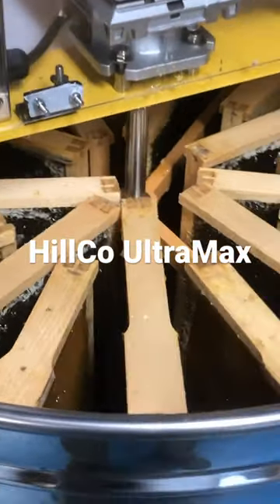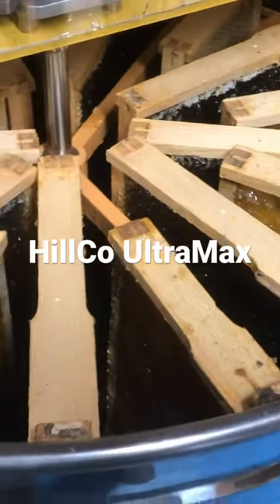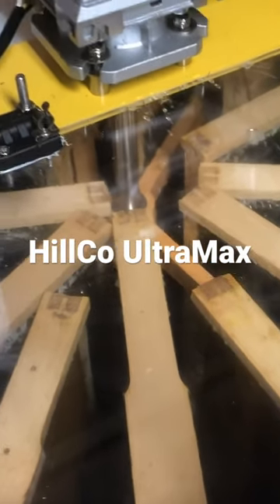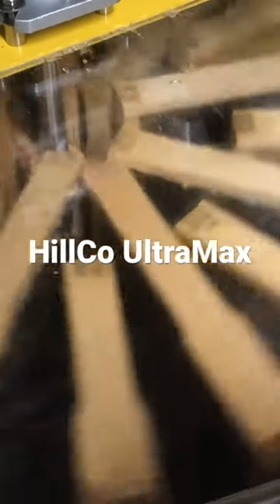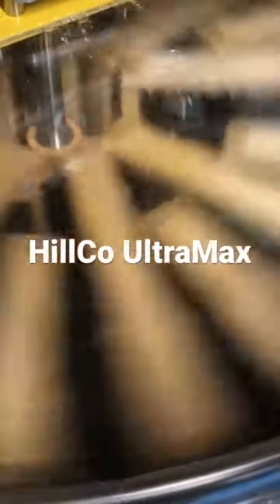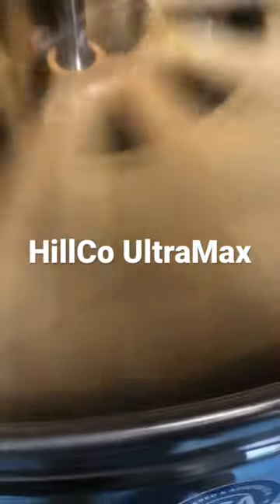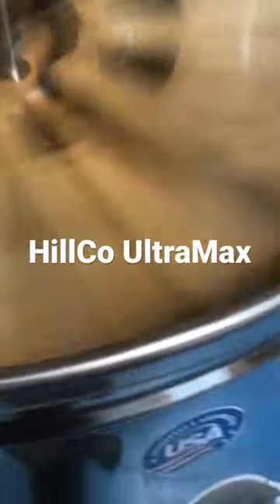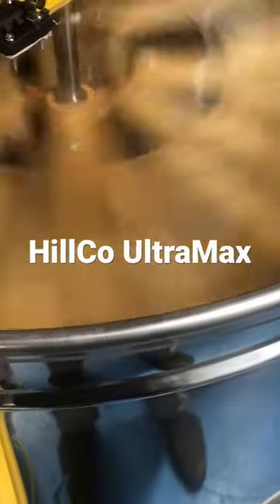Running HillCo UltraMax 18 Frame Extractor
Quick shot of mixing deep and medium honey frames in the UltraMax 18 frame extractor. Ran as smooth and steady as I could ask for.